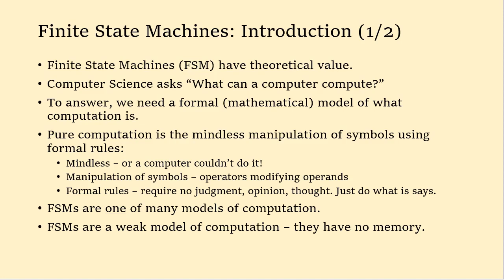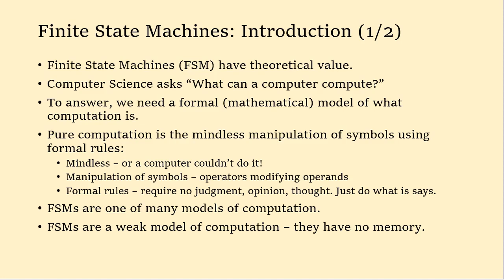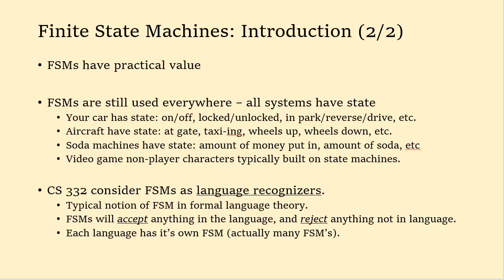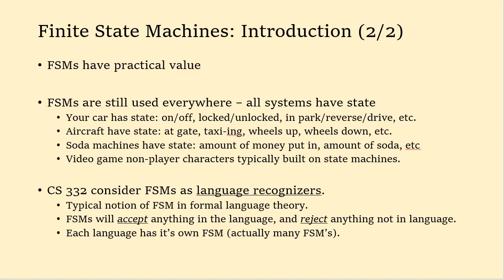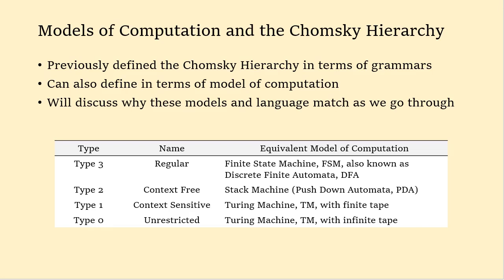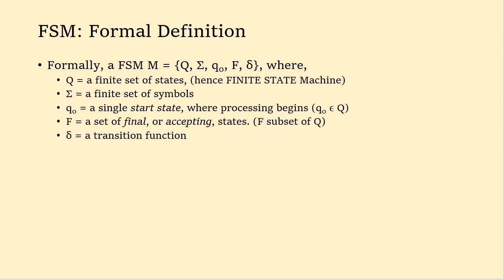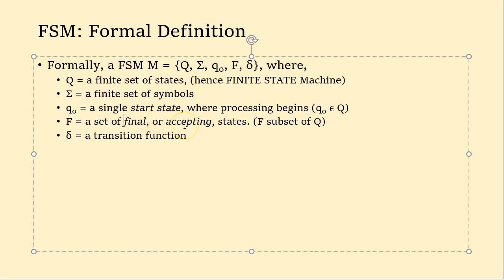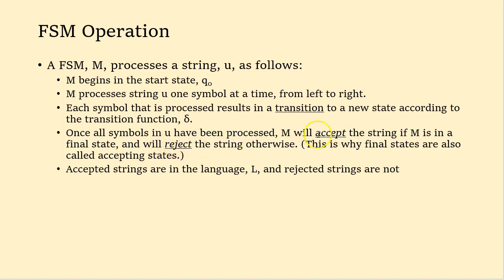CS332 M02.1 FSM Lecture 1 of 2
Finite State Machines (1 of 2)